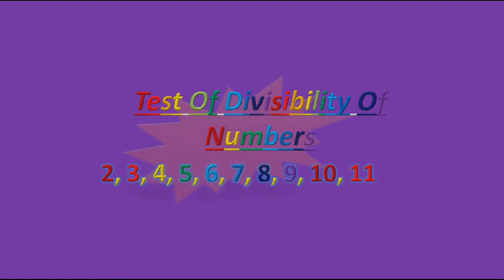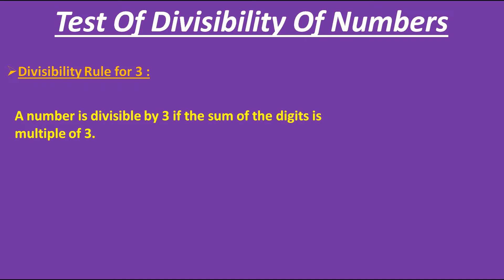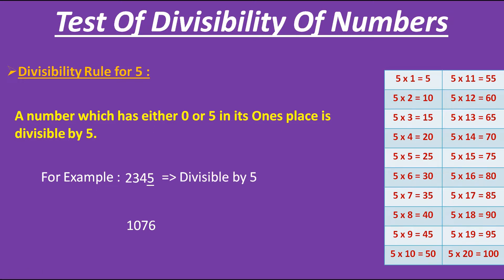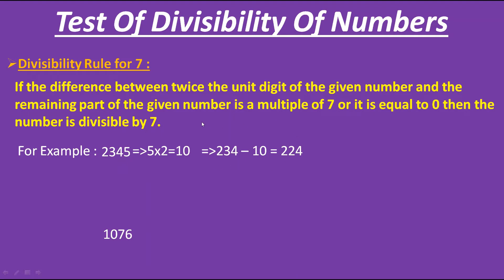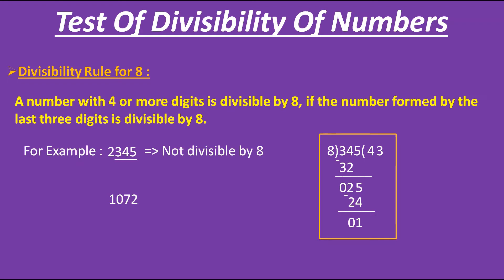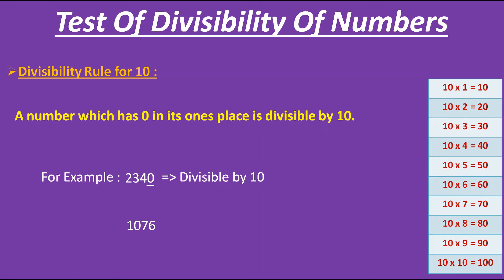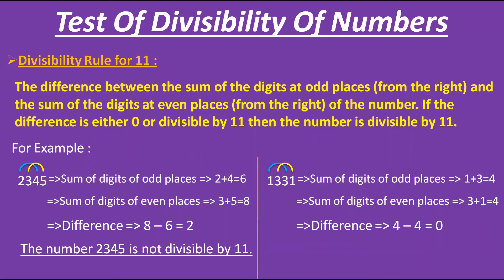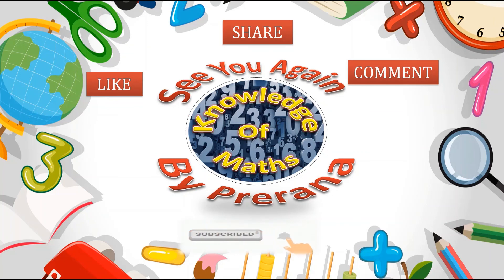Test Of Divisibility Rules. Easy way to understand. Explanation with example. CBSE/NCERT/ICSE/IGCSE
In today’s video I explained about Test Of Divisibility rule for 2,3,4,5,6,7,8,9,10,11. With examples.

And it is very useful to all boards like CBSE/NCERT/ICSE/IGCSE/STATE BOARD.

After watching this video you will be perfect in these rules. And it will be very helpful you to solve further complicated sums.

I explained here these rules with very easy methods.
If you have any doubt regarding this you can ask me in comment box.
I will clear your doubt.